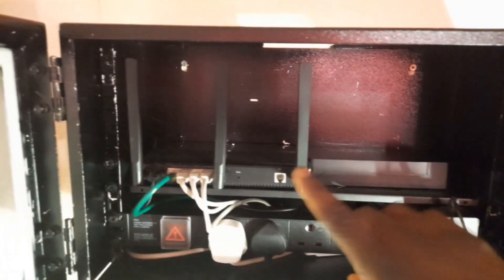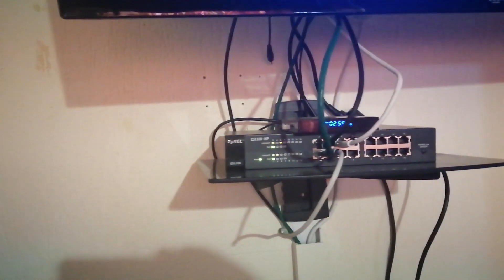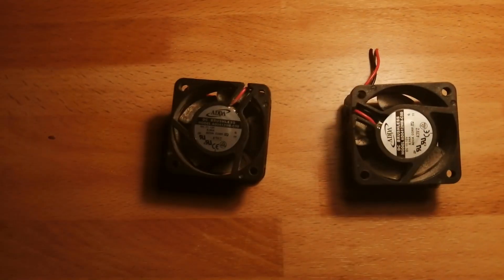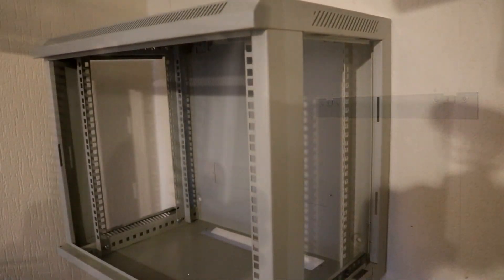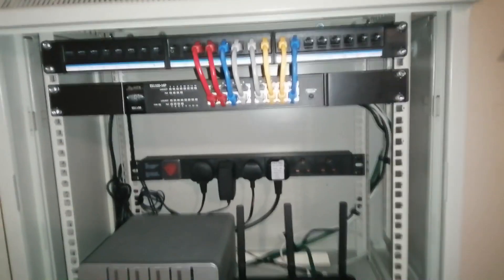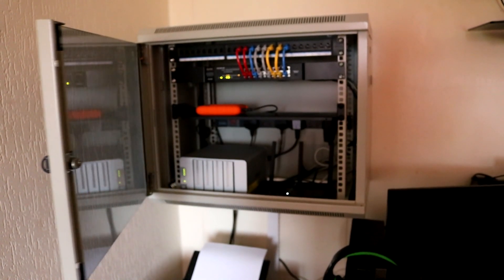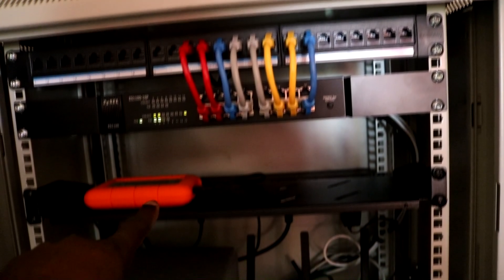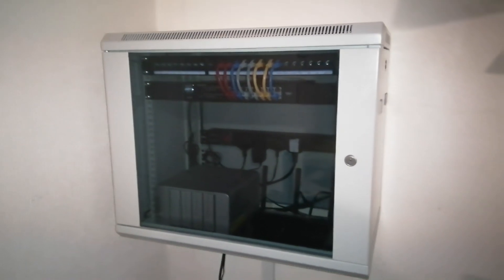Home network upgrade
After upgrading my home network to fiber i found myself adding a number of equipment and saw the need to clean it up and upgrade some of my equipment.

Some of the items used in this build

DYNAMODE CAB SHELF Universal Vented Rack

13A Multi Plug Switched Power Distribution Unit (PDU) Rack Mount Charging

24 Port 1U Rack Mountable Cat6 Patch Panel, Pro Rj45

RIIEYOCA Short Cat6 Ethernet Patch Cable 0.5ft

Noctua NF-A4x20 FLX, Premium Quiet Fan, 3-Pin

TERRAMASTER D4-300 USB 3.1(Gen1) Type-C

19" 9U 390mm deep wall mount data rack cabinet